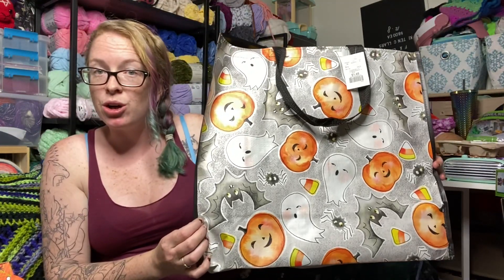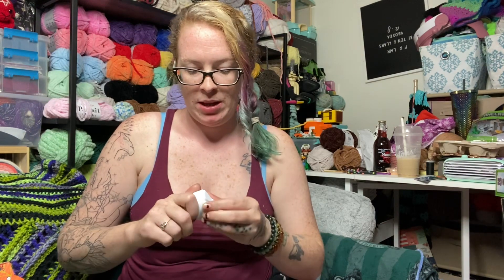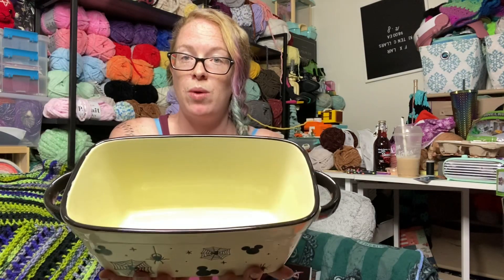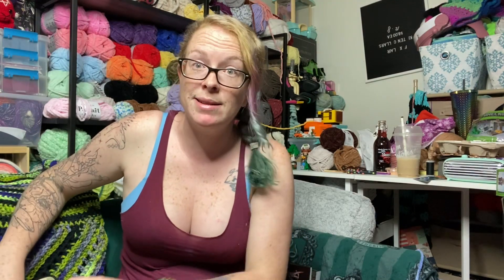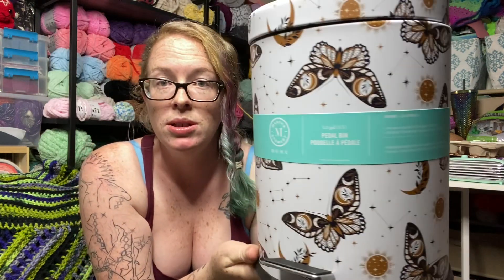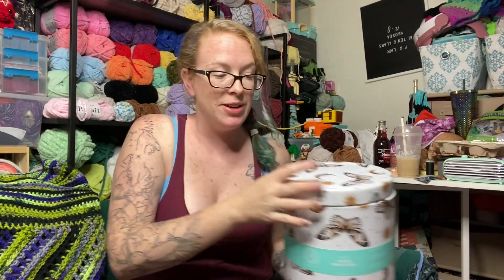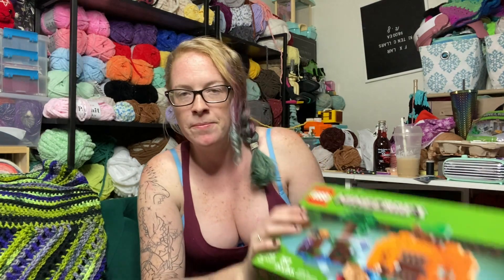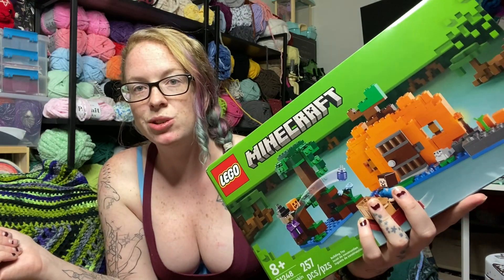Spooky Haul #5 - So Much Disney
100% did not intend to buy this much Disney Halloween but it seems to have happened anyway.

Let’s see how far we get in this years 31 days of Halloween.